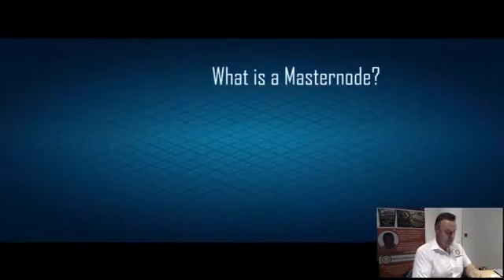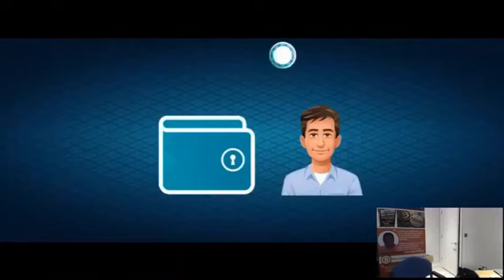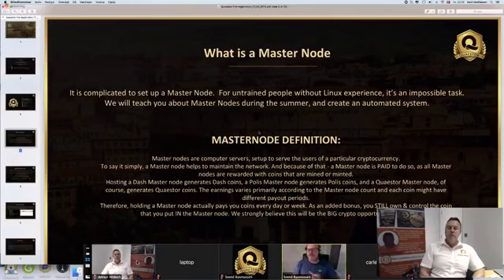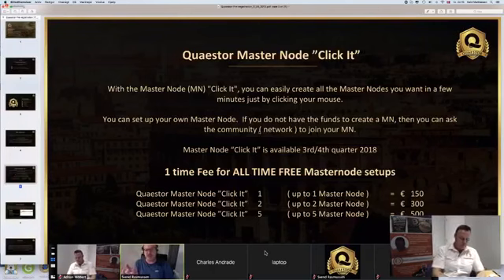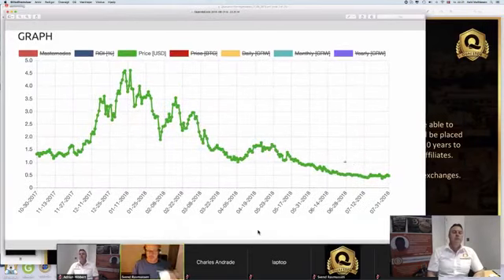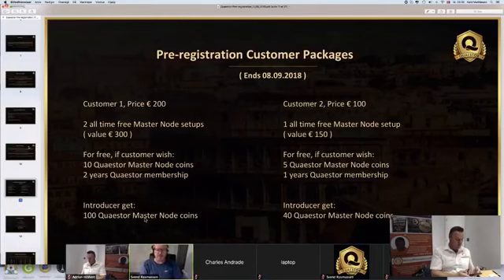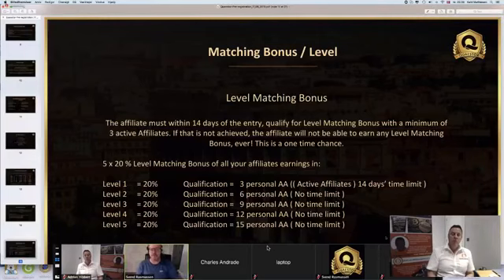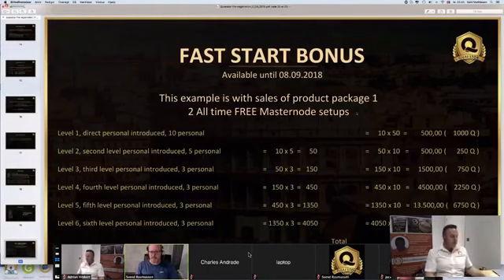Quaestor Solutions - CEO Svend Rasmussen and Master Distributor Keld Mathiesen - Rob Buser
(brand new AI team builder software)

STEP 3) JOIN 1, 2 OR 3 AMAZING MLM OPPORTUNITIES

iMarkets Live - START NOW!

2 - iMarketsLive BESTE 3 VIDEOS - 2 KNOPPEN LANDINGS PAGINA NL

3 iMarketsLive MILJONAIRS VIDEO INFO - 1 VIDEO OPT-IN PAGINA NL

USA:

4 iMarketsLive MORE VIDEO INFO - OPT-IN PAGE USA 001

5 iMarketsLive MORE VIDEO INFO - OPT IN PAGE USA 002

See You On The Beaches Of The World...

Rob Buser
GO FOUNDERS - FAST START REGISTRATION

skype connect: rob.buser
(take the "TAKE ACTION NOW" account)